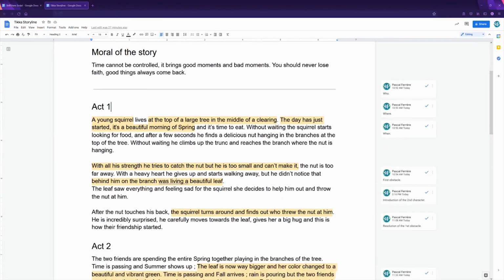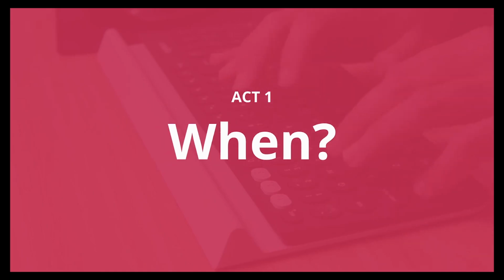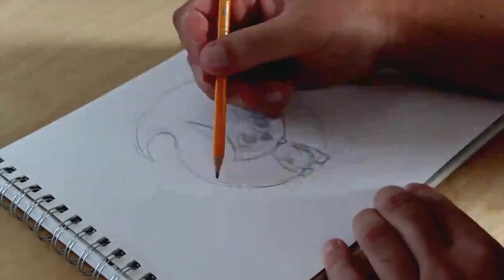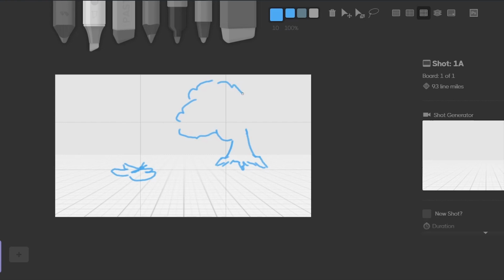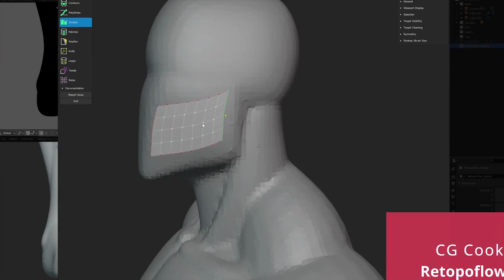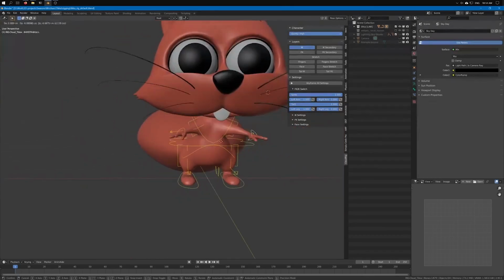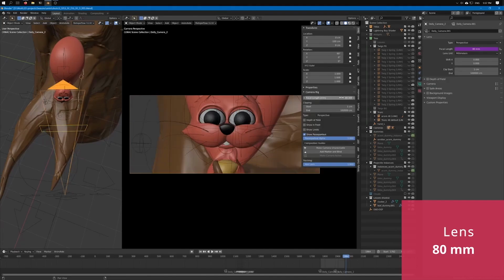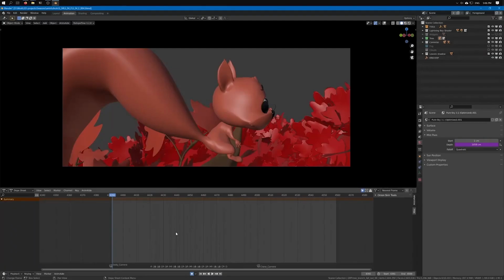Filmmaking with Blender | Create your own animated Short Film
Can I create my own animated film? If you ever asked yourself this question then this course if for you, because the answer is: Yes, you can!

It took me 8 months to create my own animated short film using Blender.

The film is called Tikka and you can take a look at it on YouTube:

In this course I’m going to explain step by step how I did it, I will give you all my filmmaking tips and tricks and I will show you all the files I created in order to complete the film. This course is for all levels and everyone interested in filmmaking skills and animation.

Together, we are going to see how to:

Find an idea for a film
Write a story
Define an Artistic Direction
Work on Character Design
Create an environment
Make a script
Build a storyboard
Organize the project
Start 3D modeling
Work on textures
Build a rig for your characters
Prepare the staging
Do the animation
Set up the lighting
Place the cameras
Render your images
Finalize the compositing
Enhance the project with music
By the end of this course you should have a good understanding about the pipeline, the resources and skills needed in order to make your own animated short film.

I will primarily use Blender which is an open-source 3D software, but this course is not about teaching you Blender.Being familiar with this software is definitely a plus but it is not required in order to follow the course.